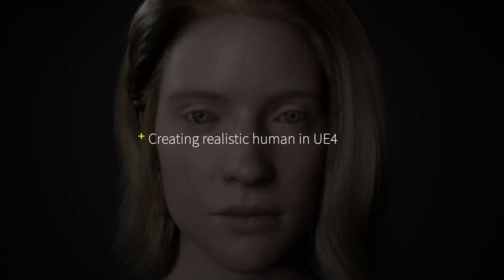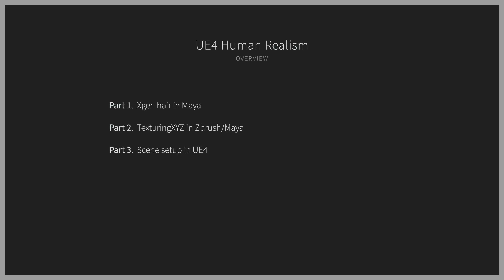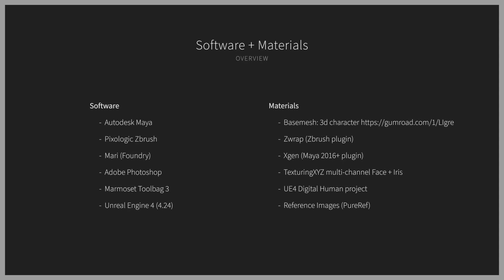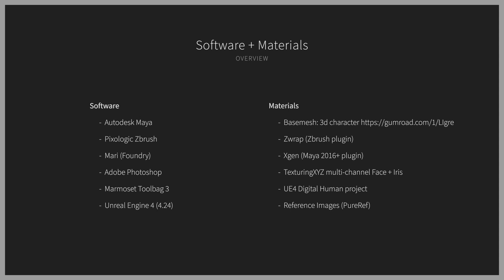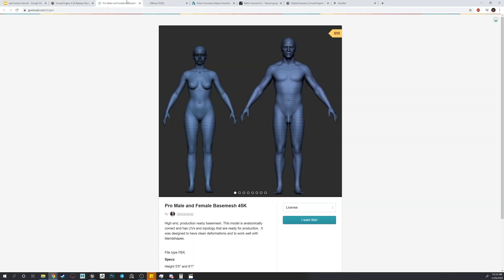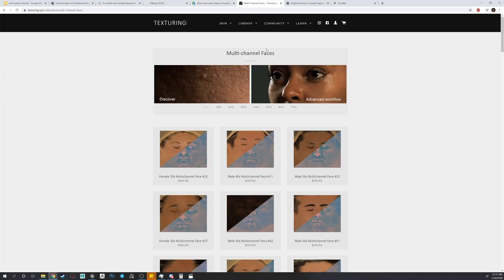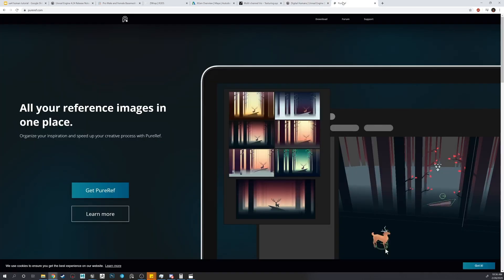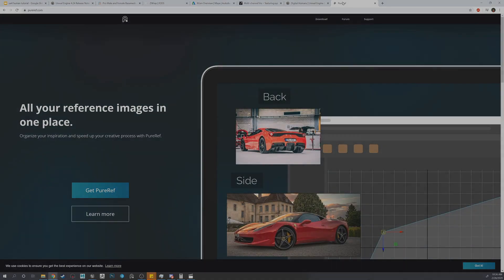Series Intro | Realistic Character Creation UE4 1-1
In this tutorial series WisEngineering will walk you through creating a realistic human in UE4.

Software: Autodesk Maya, Pixologic Zbrush, Mari(Foundry), Adobe Photshop, Marmoset Toolbag 3, Unreal Engine.

Materials: Basemesh: 3d character, Zwrap, Xegen, TexturingXYZ, UE4 Digital Human.